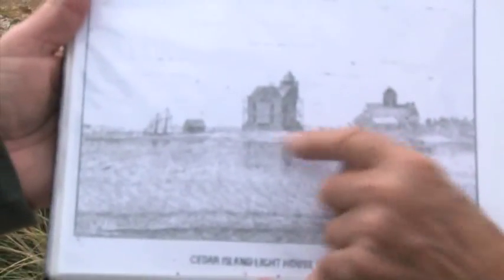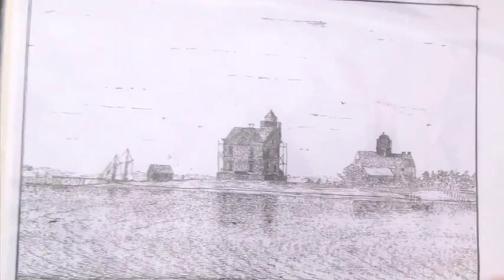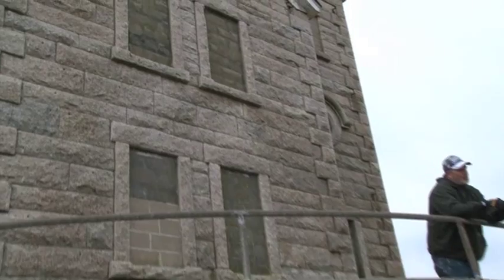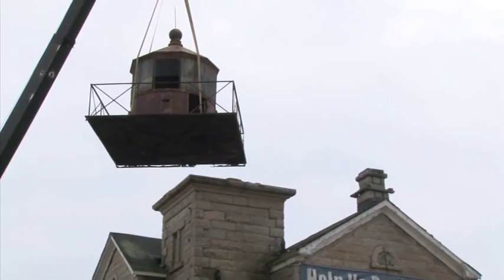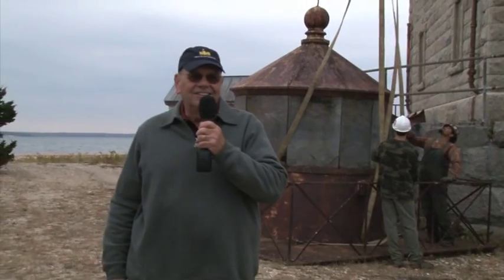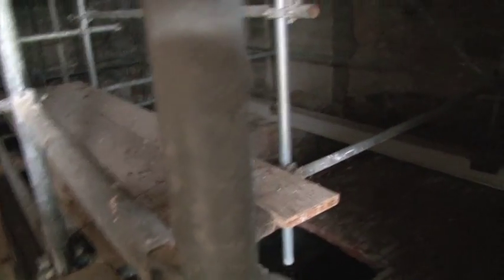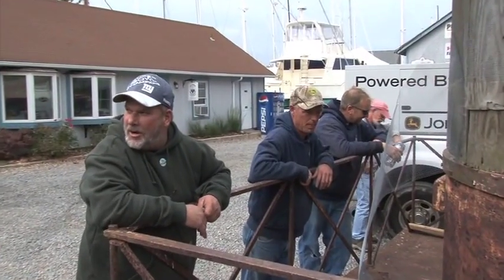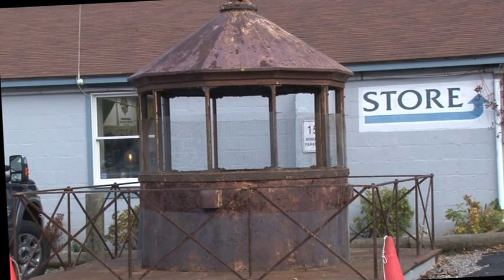Cedar Island Lighthouse loses it's Lantern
Cedar Island Lighthouse Restoration hatches a plan to remove the lantern and transport it to Sag Harbor, Co- conspirators, Sag Harbor Yacht Yard, Chesterfield Associates and Bob Coco Construction join in and spirit it to the Yard for restoration. Suffolk County Historical Services gives it's blessing.